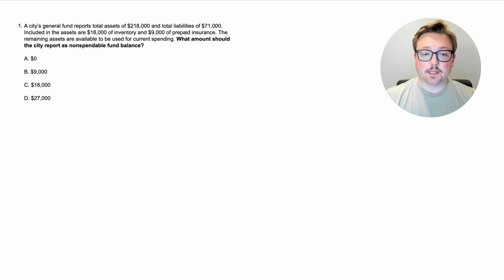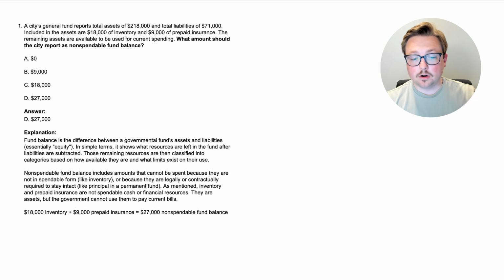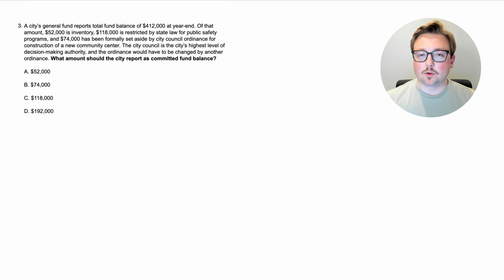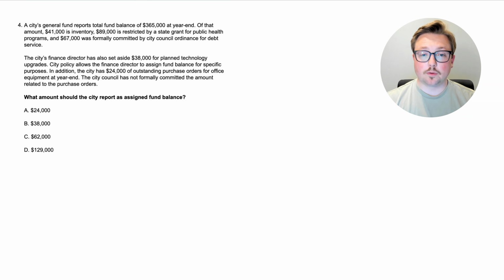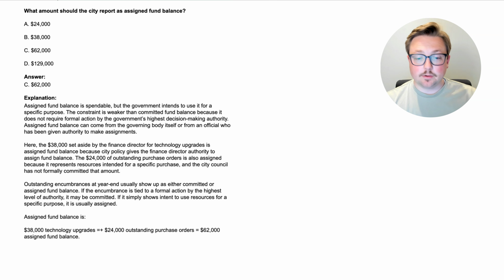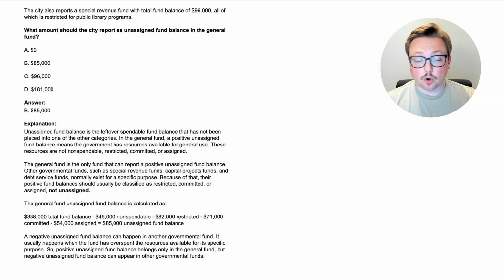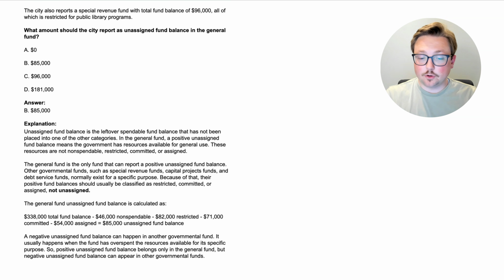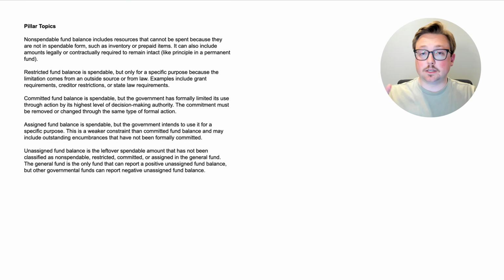BAR CPA Practice Questions: Fund Balance Classification for Governmental Funds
In this video, we walk through 5 BAR CPA exam practice questions on fund balance classification for governmental funds.

Important Links

00:00 Intro
01:30 Question 1: Nonspendable Funds
05:07 Question 2: Restricted Funds
07:17 Question 3: Committed Funds
09:35 Question 4: Assigned Funds
13:22 Question 5: Unassigned Funds
16:49 Pillar Topics